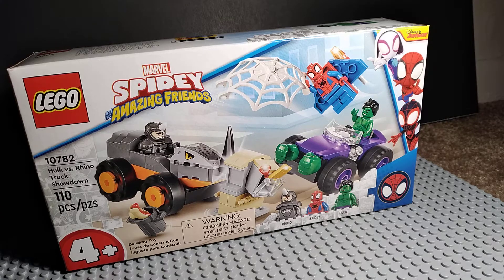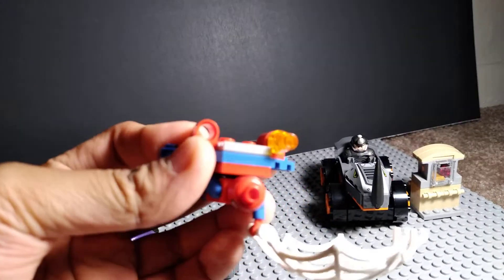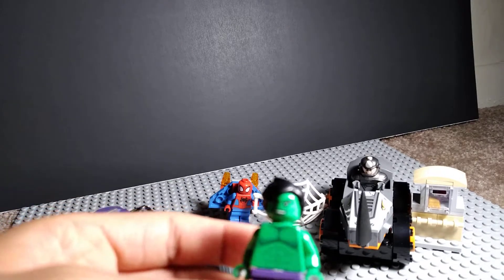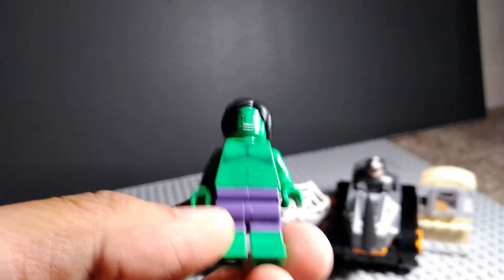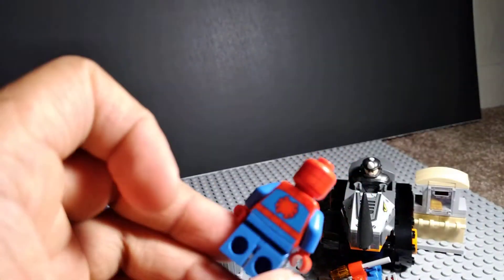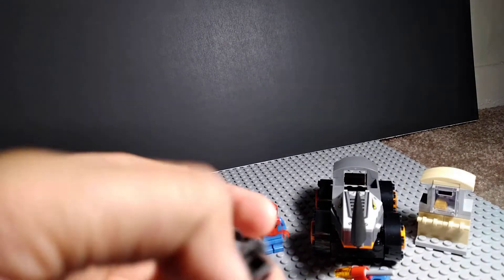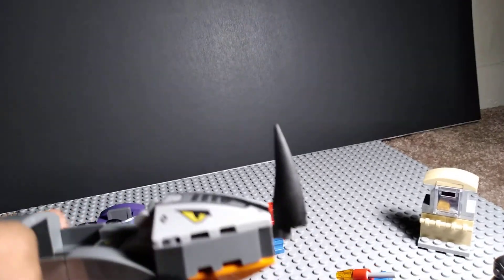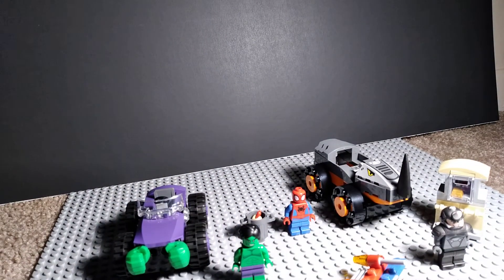Lego Hulk vs. Rhino Truck Showdown(10782) review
Spidey and his Amazing Friends lego set

Even though this is a 4+ set it is really fun